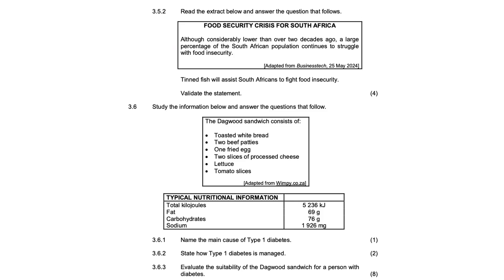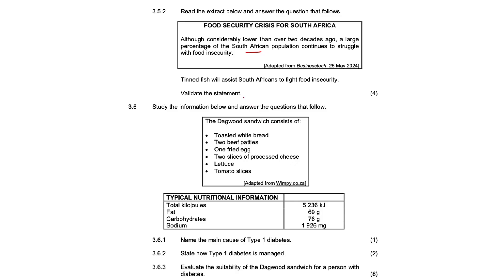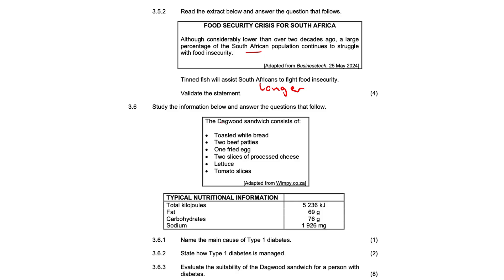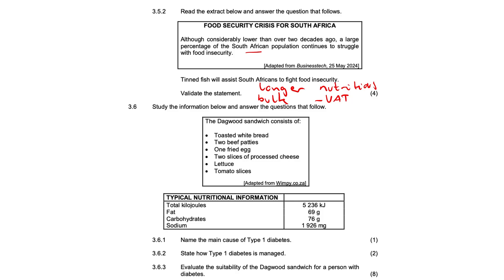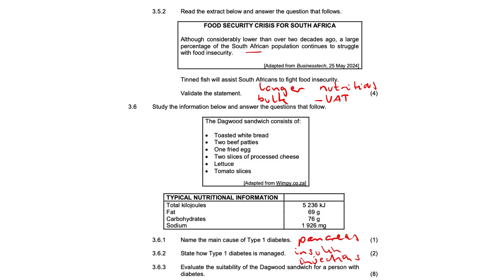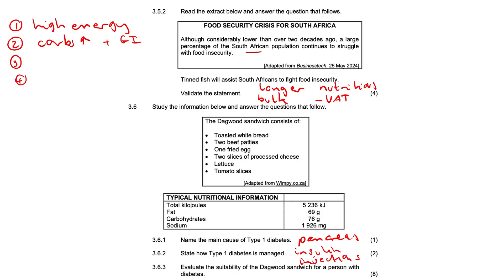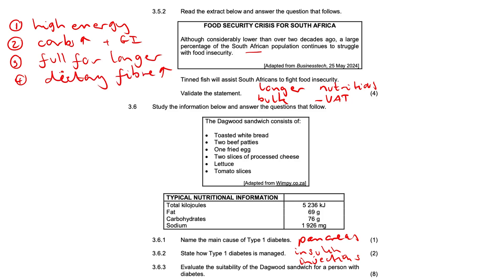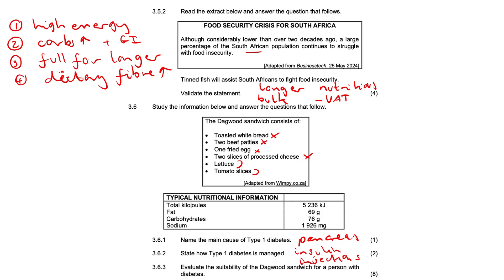Food and Nutrition #2 | All Grades